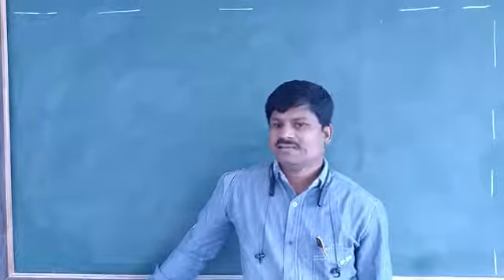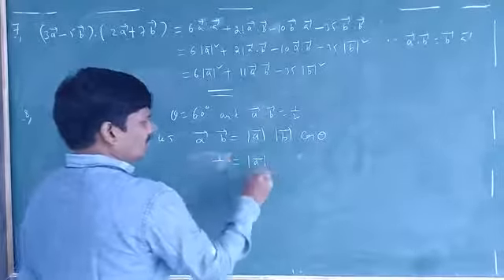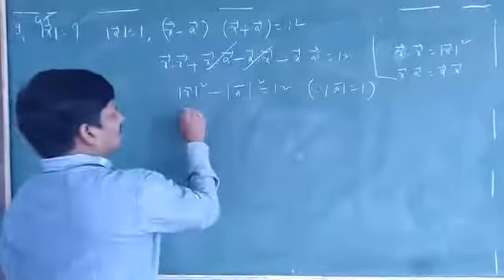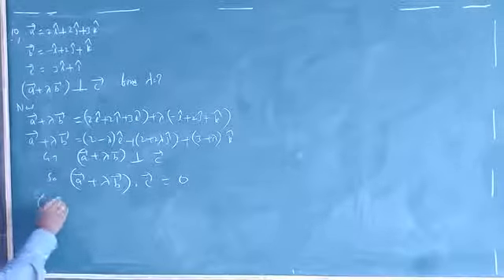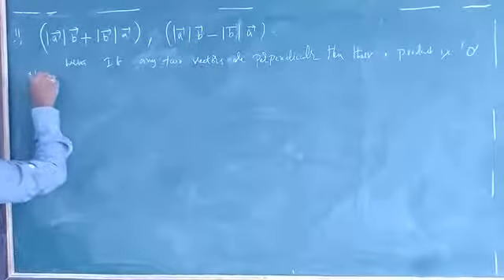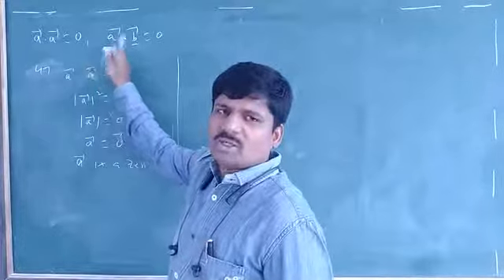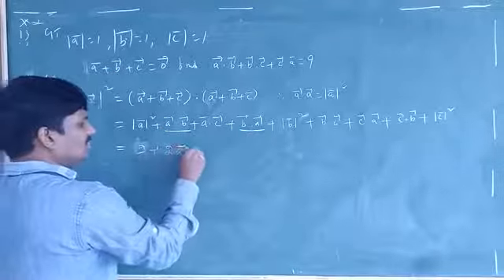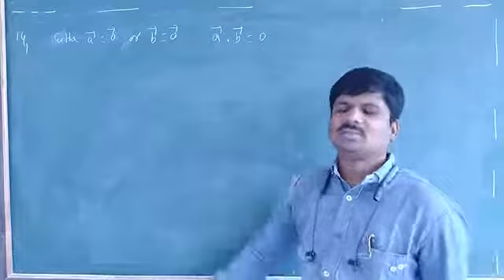Vector Algebra(Class9/1)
Exercise-10.3